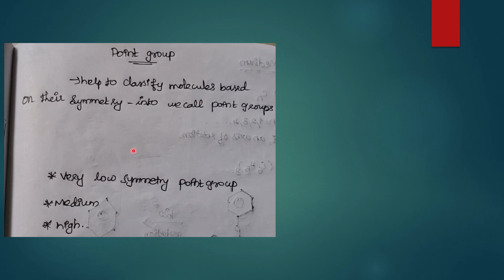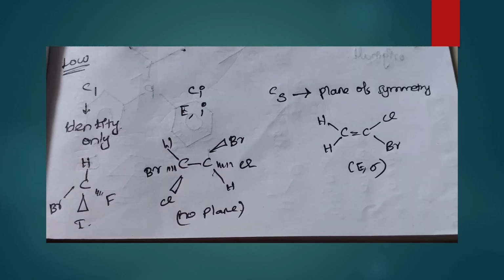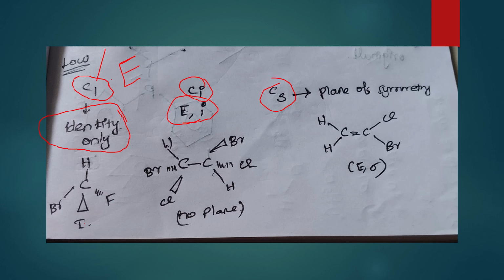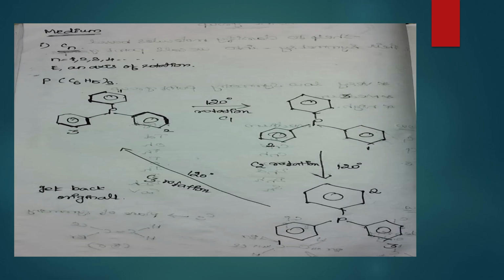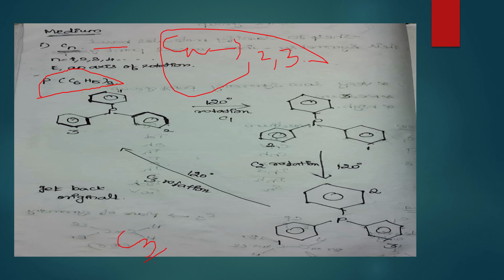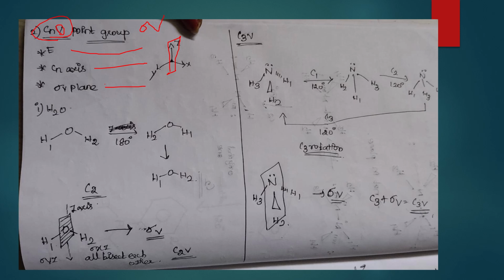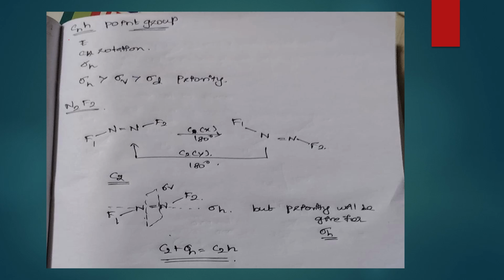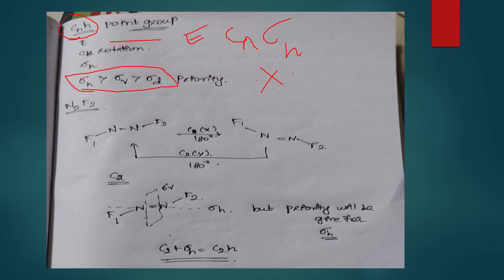WHATS YOUR MOLECULE'S POINT GROUP? GROUP THEORY- CRASH COURSE - DAY 4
A point group in chemistry and physics describes the symmetry of a molecule or object. It includes all the symmetry operations (like rotations, reflections, and inversions) that leave at least one point fixed and map the object onto itself.
Key Concepts in Point Groups
Symmetry Elements and Operations:
Identity (E): Does nothing, always present.
Rotation axis (Cₙ): Rotation by 360°/n around an axis.
Mirror plane (σ): Reflection through a plane.
σ_v: Vertical mirror plane (includes the principal axis).
σ_h: Horizontal mirror plane (perpendicular to the principal axis).
σ_d: Diagonal mirror plane (between two C₂ axes).
Inversion center (i): Inversion through a point at the center.
Improper rotation (Sₙ): Rotation followed by reflection through a plane perpendicular to the axis.
Point Group Classification:
Molecules are grouped based on the combination of symmetry operations they possess.
Examples:
C₁: Only the identity (no symmetry).
C₂, C₃...: Molecules with one n-fold rotation axis.
D₂, D₃...: Molecules with one n-fold axis and n two-fold perpendicular axes.
C_s, C_i: Contain only a mirror plane or inversion center.
T_d, O_h, I_h: Highly symmetric 3D shapes (tetrahedral, octahedral, icosahedral).
Sₙ: Improper rotation axis only.
Importance of Point Groups:
Predict molecular vibrations (infrared/Raman activity).
Determine molecular orbitals and bonding.
Analyze optical and spectroscopic properties.
Simplify quantum chemical calculations.